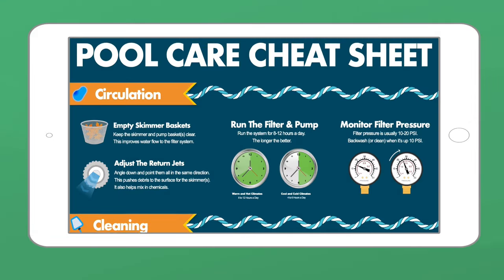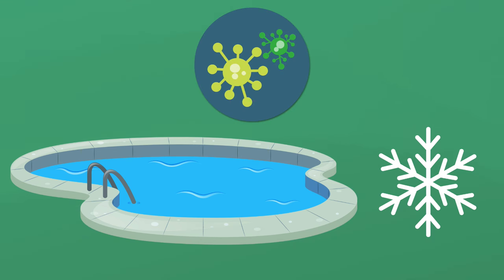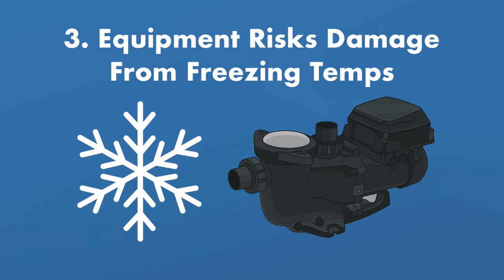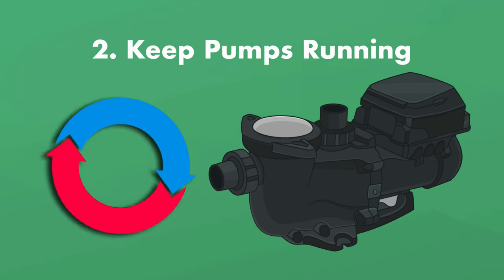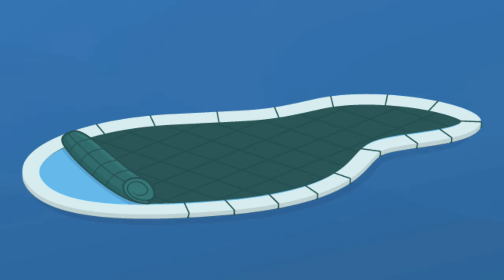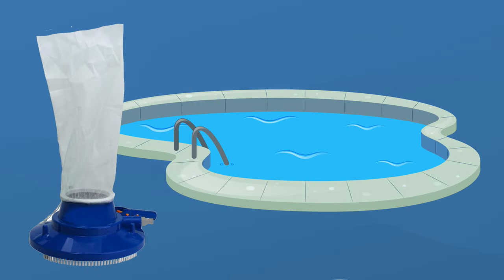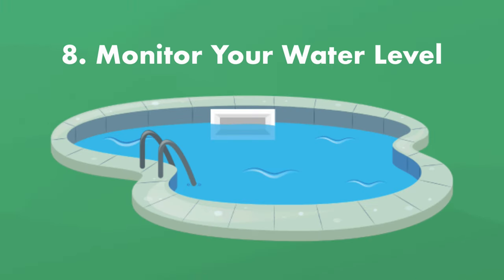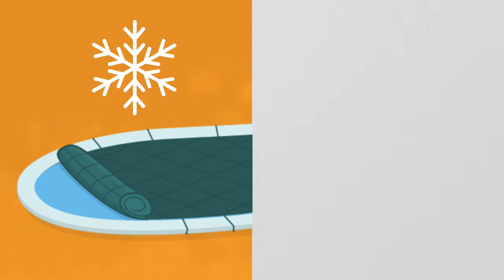How To Keep Your POOL Open All WINTER (Follow These Safety Measures!) | Swim University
Thinking about keeping your pool open all winter? If you don’t want the hassle of winterizing your pool equipment or you don’t like the look of a winter cover in your backyard, there are a few precautions you need to take to keep your pool open in the colder months. Here are 8 safety precautions you must take to keeping your pool open all winter long.

⏰ Timestamps:
00:00 - Introduction to How To Keep Your Pool Open All Winter
00:38 - Should You Leave Your Pool Open In The Winter?
02:59 - #1. Keep All The Valves Open
03:20 - #2. Keep Pumps Running
03:53 - #3. Keep Water Warm, Especially In Cold Climates
04:26 - #4. Install A Freeze Sensor
04:45 - #5. Winterize Your Water Features
04:57 - #6. Keep Your Pool Clean
05:24 - #7. Keep Your Water Balanced
06:39 - #8. Monitor Your Water Level
06:49 - What Happens If Your Pump Accidently Shuts Off In The Winter